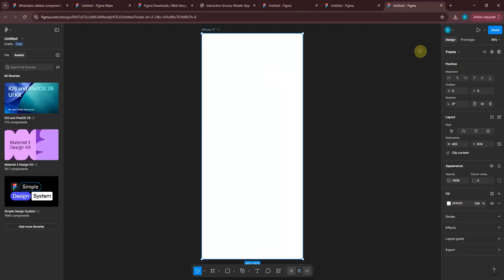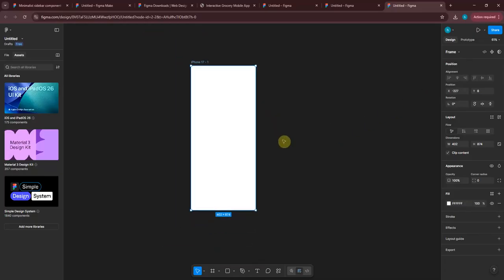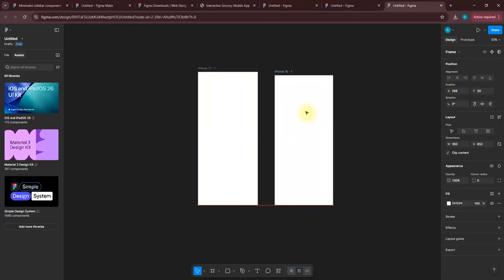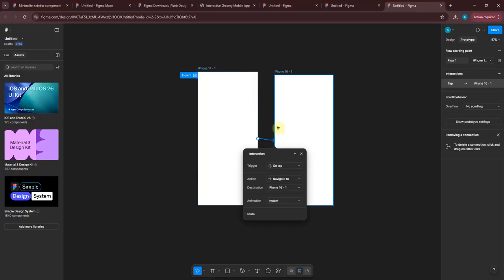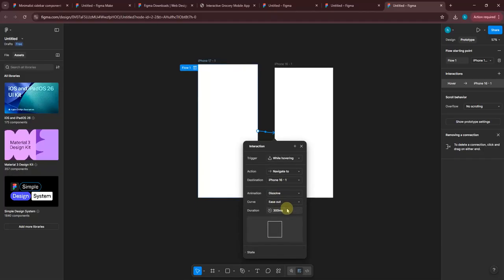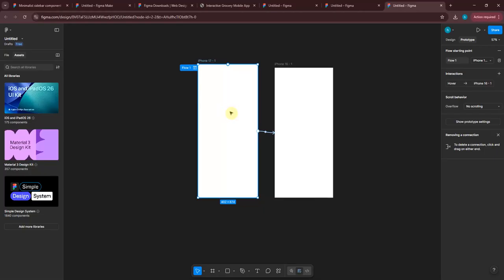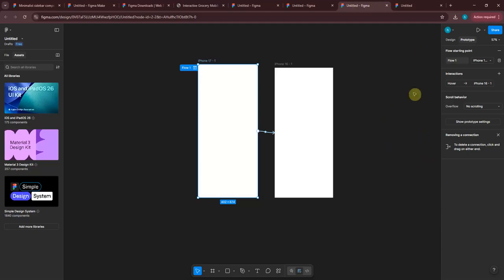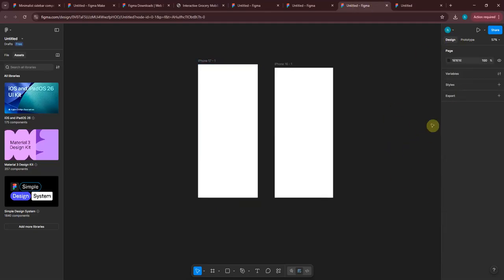How to Use Figma Prototyping Tools for Your Projects - Beginners Guide 2026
Learn how to use Figma's prototyping tools effectively.

This comprehensive tutorial will guide you through the essentials of Figma prototyping, including creating interactive designs, adding transitions, and testing user flows. You'll discover how to leverage Figma's powerful features to build realistic prototypes that enhance user experience and streamline the design process. Whether you're a beginner or looking to refine your skills, this video will help you unlock the full potential of Figma for your design projects.